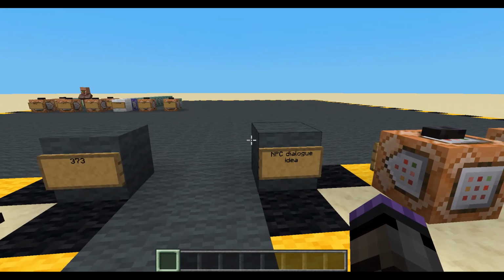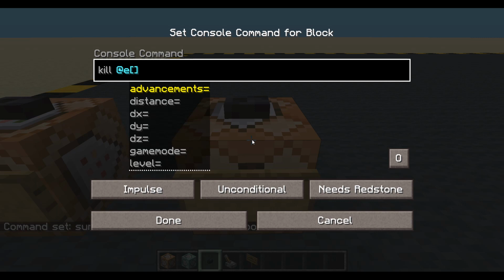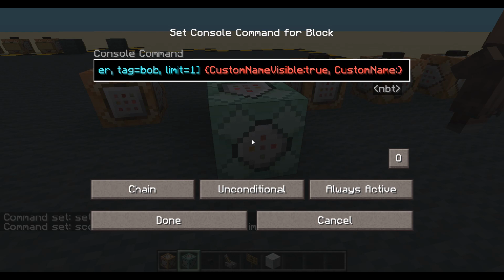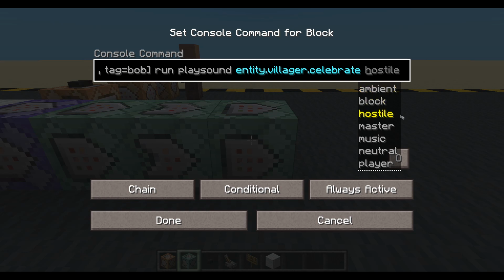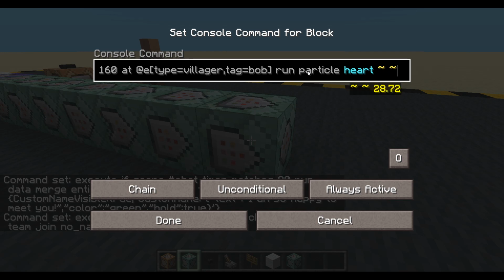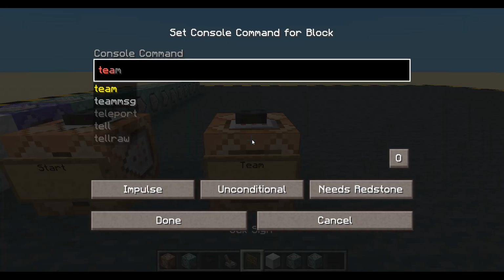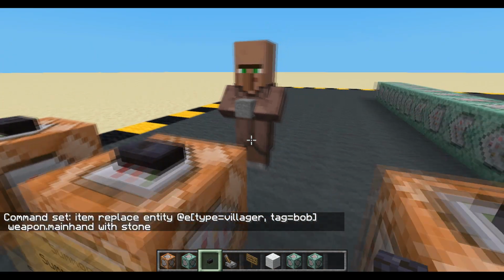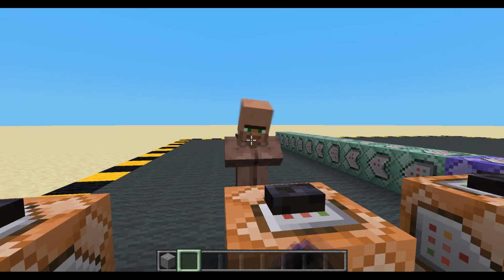373: NPC dialogue idea. [Minecraft Map Making]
Ep373: Just an idea for displaying NPC dialogue.

00:00 Intro
01:30 Setup
01:50 Summon
03:30 Controller
14:45 Give item
15:35 Throw item

Version: 1.19

Requested by: Alexandru Chiriac

Commands used:

Setup:
IUN: scoreboard objectives add timer dummy

Summon:
IUN: summon villager ~ ~-0.5 ~4 {Tags:["Bob"], NoAI:true}

Team:
IUN: team add no_name
CUA: team modify no_name nametagVisibility never

Controller:
RUA: scoreboard players add chat timer 1
CUA: execute if score chat timer matches 20 run data merge entity @e[tag=Bob, limit=1] {CustomNameVisible:true, CustomName:'{"text":"Hello!","color":"green","bold":true}'}
CCA: team leave @e[tag=Bob]
CCA: execute at @e[tag=Bob] run playsound entity.villager.celebrate master @a ~ ~ ~ 1 1 0
CUA: execute if score chat timer matches 80 run data merge entity @e[tag=Bob, limit=1] {CustomNameVisible:true, CustomName:'{"text":"I am so happy to meet you!","color":"green","bold":true}'}
CUA: execute if score chat timer matches 140 run team join no_name @e[tag=Bob]
CUA: execute if score chat timer matches 160 at @e[tag=Bob] run particle heart ~ ~2.2 ~ 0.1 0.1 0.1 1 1
CUA: execute if score chat timer matches 170 as @e[tag=Bob] at @s run tp @s ~ ~ ~ ~ ~20
CUA: execute if score chat timer matches 180 as @e[tag=Bob] at @s run tp @s ~ ~ ~ ~ ~-20
CCA: setblock 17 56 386 white_wool
CCA: scoreboard players reset chat timer

Give item:
IUN: item replace entity @e[tag=Bob] weapon.mainhand with stone

Throw item:
IUN: item replace entity @e[tag=Bob] weapon.mainhand with air
CUA: execute as @e[tag=Bob] at @s run summon item ~ ~1 ~ {Motion:[0.0,0.1,0.1],Item:{id:"stone",Count:1b}}